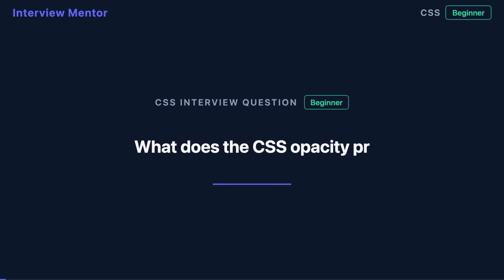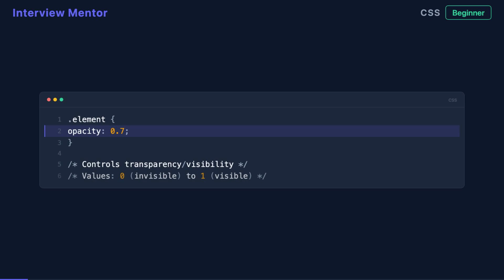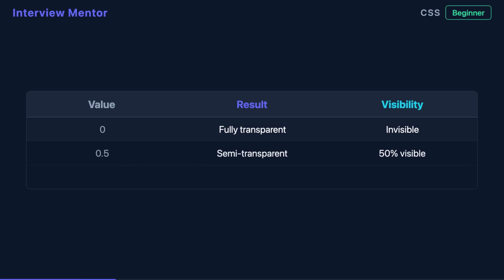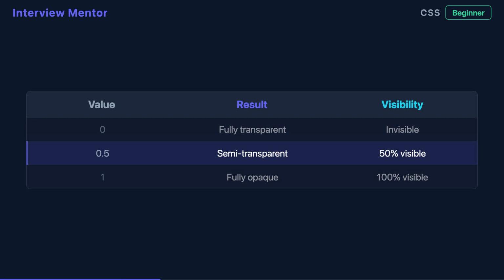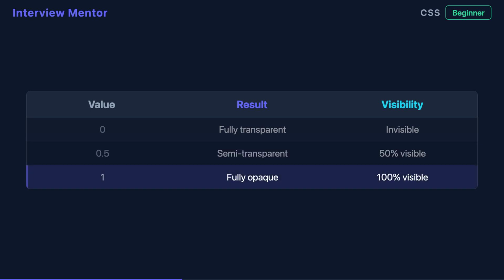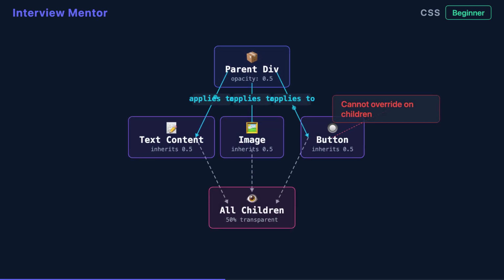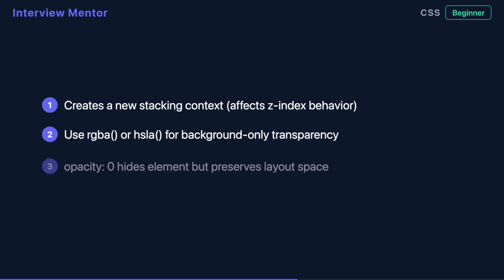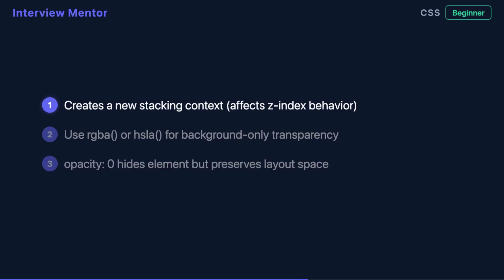CSS Opacity Property Explained in 90 Seconds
What does the CSS opacity property control? Learn how opacity manages transparency from 0 to 1, affects all child elements, and creates stacking contexts. Perfect for frontend interview prep.